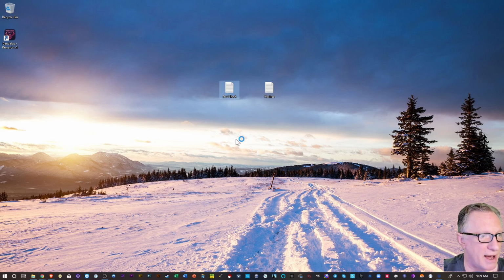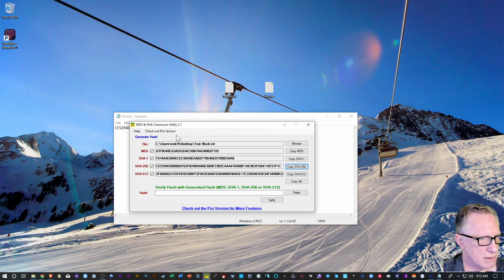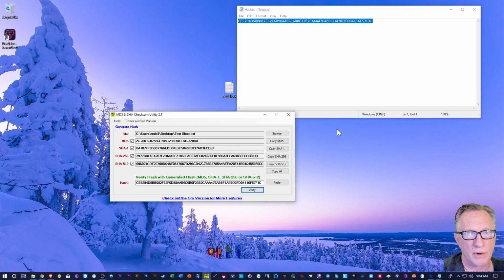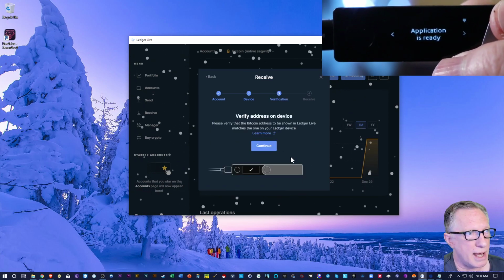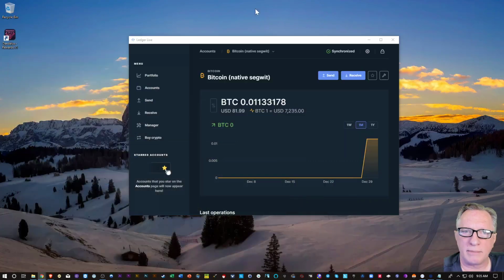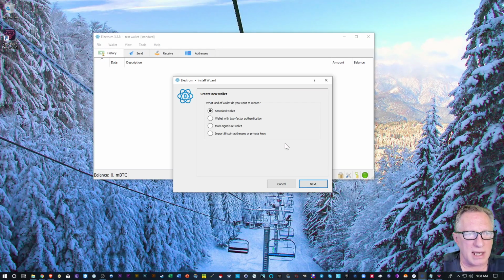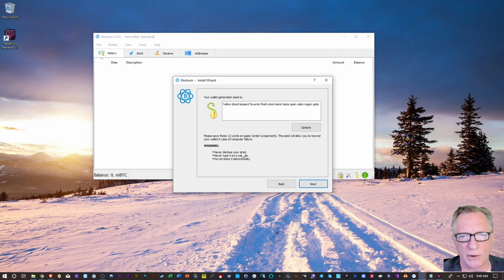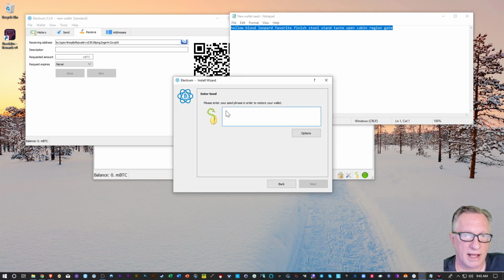CryptoDad’s Live Q. & A. Bitcoin Basics Hour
📚  TOPICS COVERED 📚

CRYPTODAD-LTZ
it is valid until 12/31/19 at 23:59 CET
it can be used only once per user
it can be used by 100 users

🔑MORE GREAT DEALS ON HOLIDAY HARDWARE WALLETS!!!🔑
Trezor Shop (Christmas Double T Pack) - Limited Offer!

Trezor Shop (Christmas Starter Pack) - Limited Offer!

3MssiN2oYf3fThvMUfVGziPdnkG1Bp7JQP
8BaEJspswVEH8rf74vUMmz3cno5wwWcAuDv413E2zf981KKFi9spTNmGVawxLqwLfLHSWe9iTdTZs7kj73DrCr412HKaUir
0xEB5DF9A76e24516c49fBaBb082906E87242Fb315
MVTh6FECgK17wRZ8Mi4gkRPpCM5j3xrCot
3CyFak27g5DernPEBttQ3fCS5uhTfu524G
rMvMUNxrgwvNnrZV4PFT56MZcY9rJiUh8M